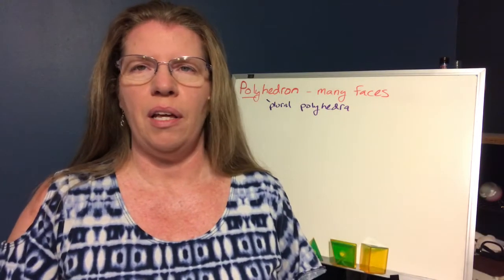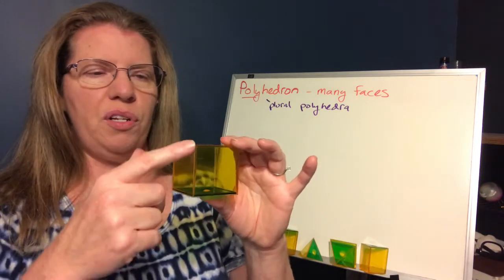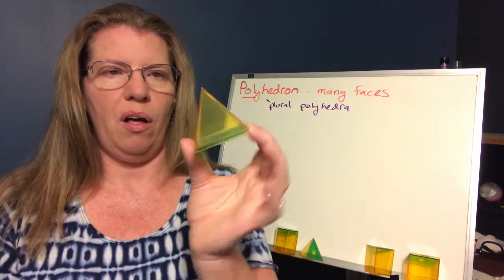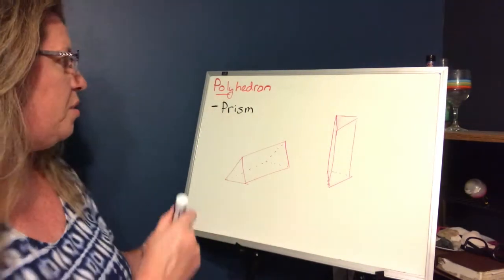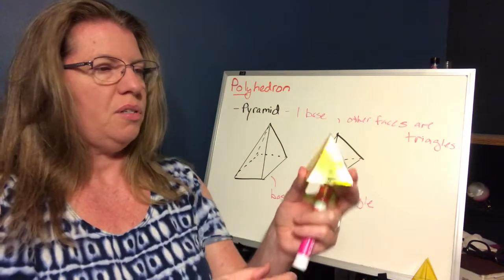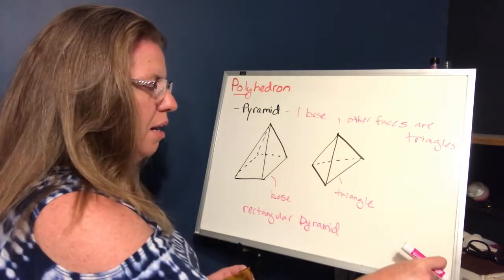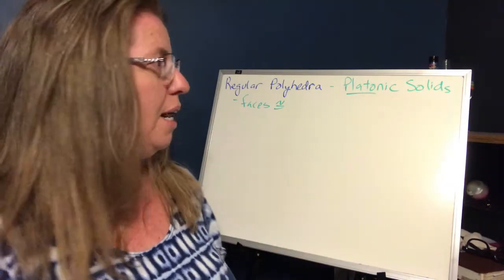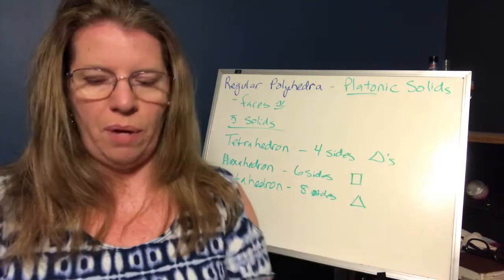12.1 Explore Solids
We will look at 3-dimensional solids in geometry, focusing on three types of polyhedra (prisms, pyramids and Platonic Solids) and cylinders, cones and spheres.